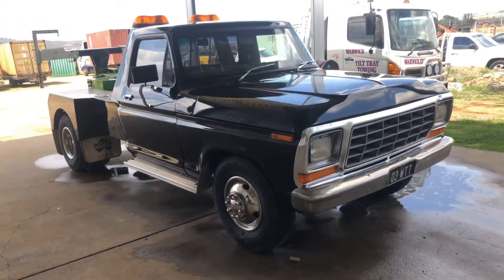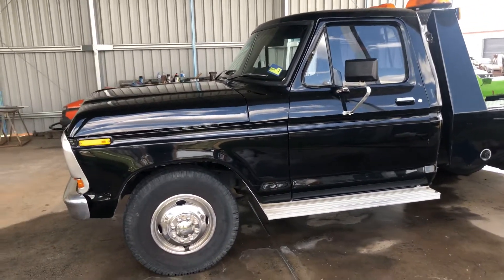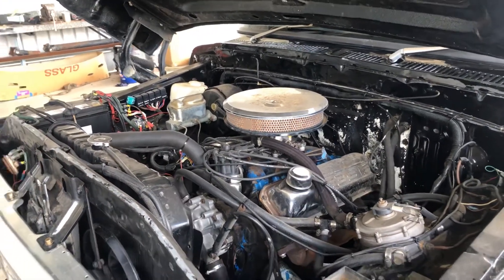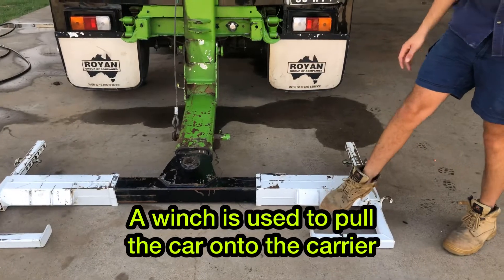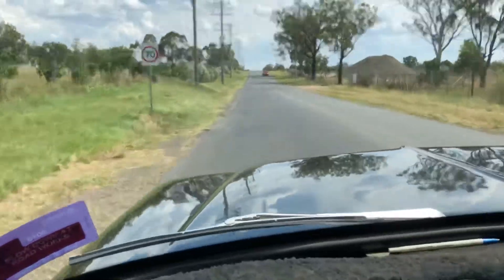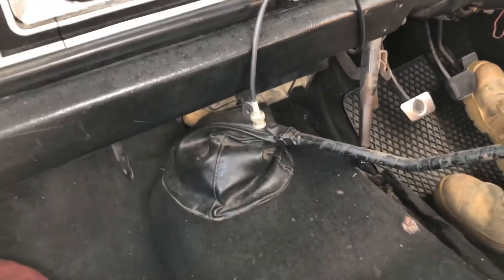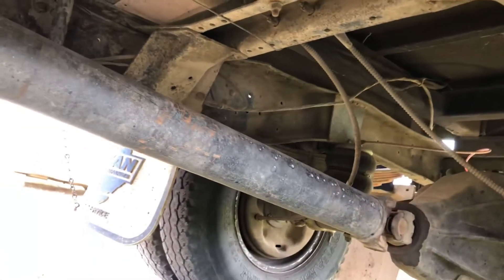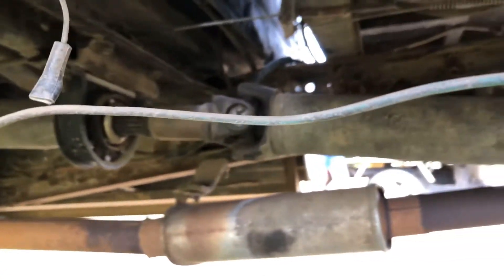1978 Ford F350 V8 Tow Truck | Very Cool!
On this episode I check out Warwick Tilt Tray Towing's 1978 F350 V8 tow truck. This truck is awesome. Powered by a 351 Cleveland and manual 4 speed, this classic is still in service.